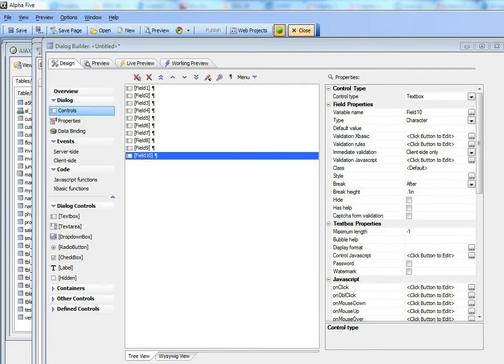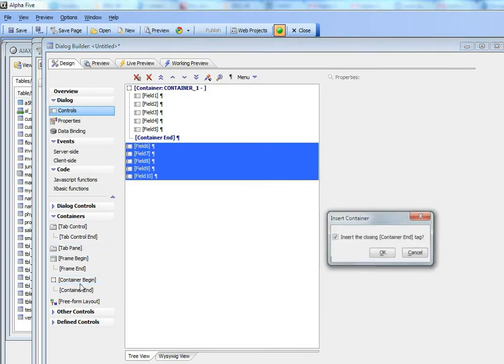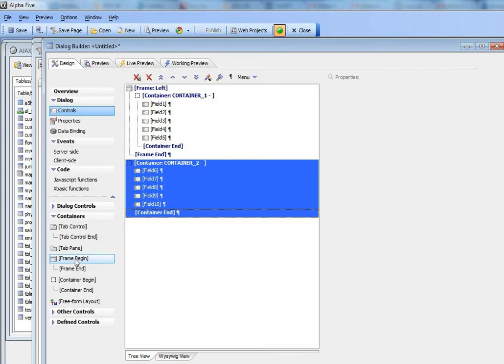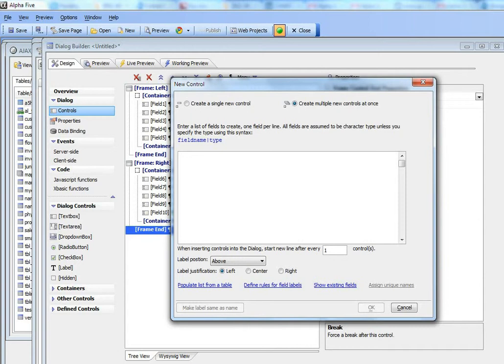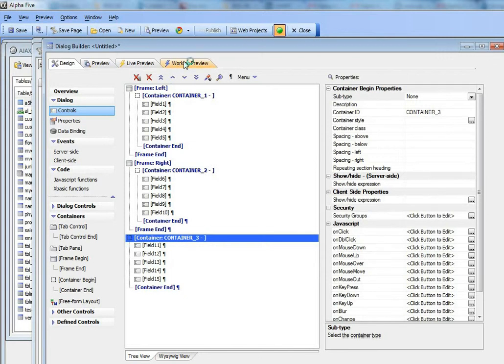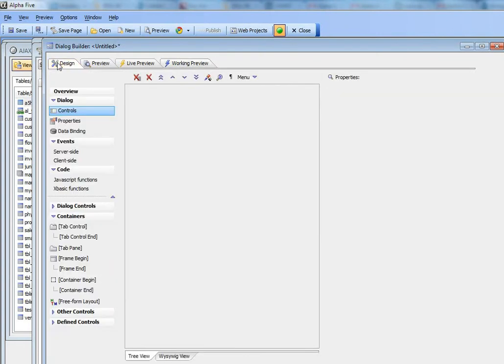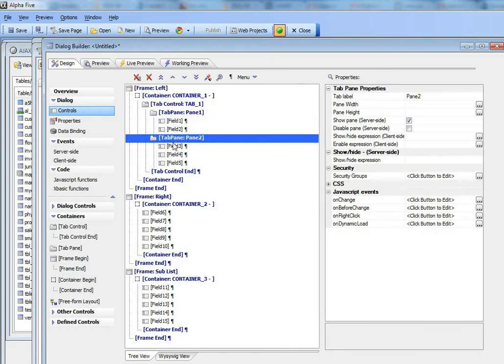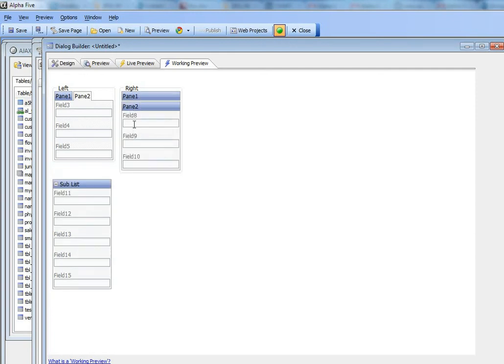V11 Dialog Component - Complex Layout Using Frames, Containers, Tabs and Accordions Part 1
D4

This video shows how you use different types of containers - simple containers, frames, tabs and accordions, to control the layout of a Dialog. By wrapping controls in containers and then turning on/off the breaks between containers, you can achieve complex Dialog layouts.